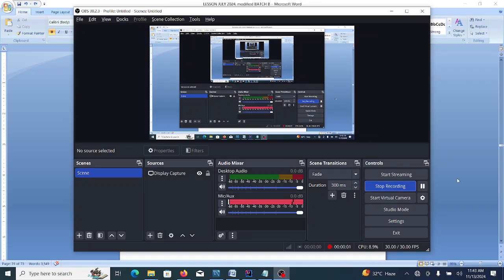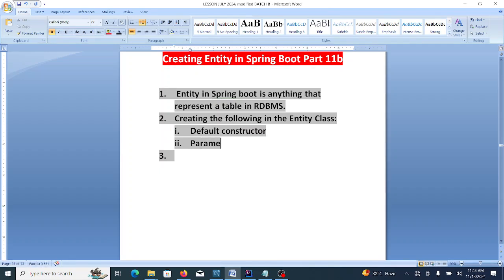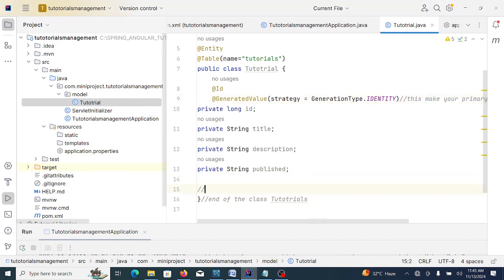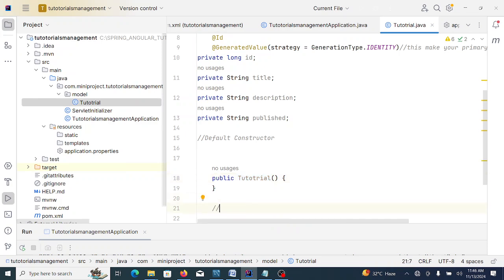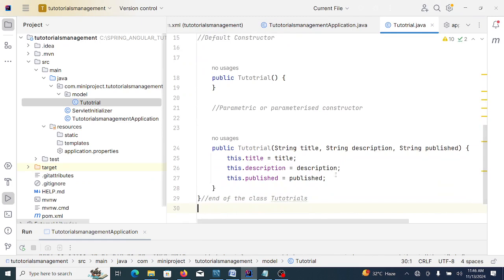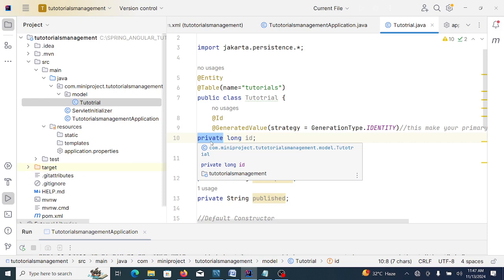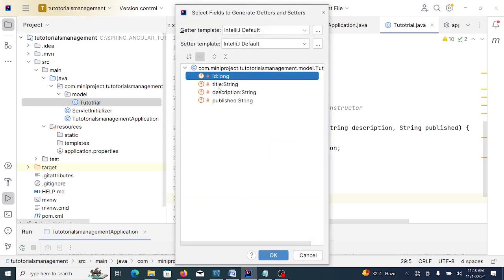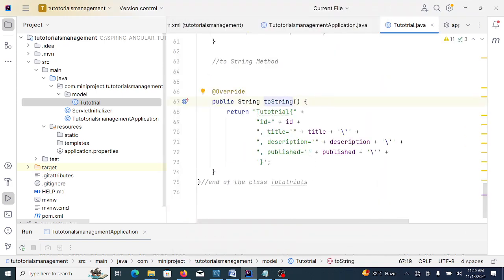Crud Project Part11c Generating Constructor and other methods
This video teaches you how to create default & parametric constructors, setters & getters methods, to String Method